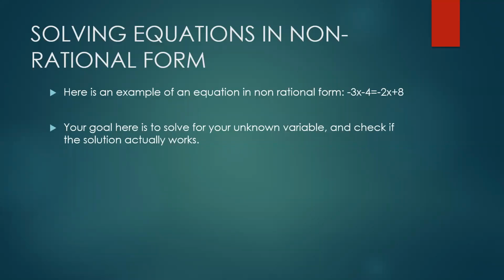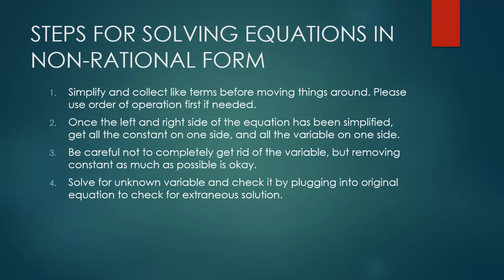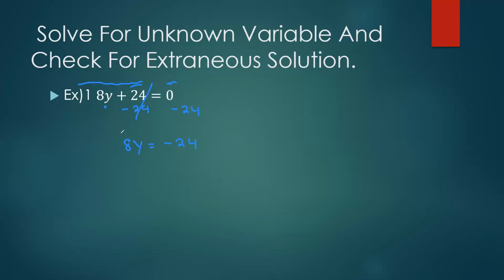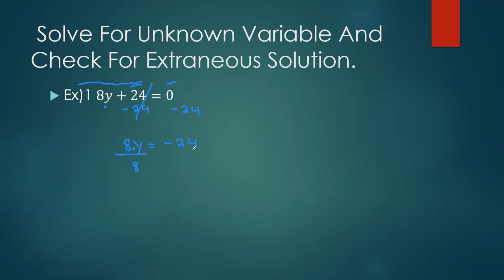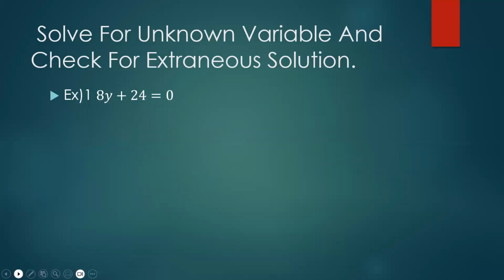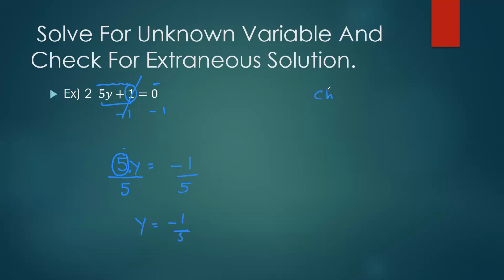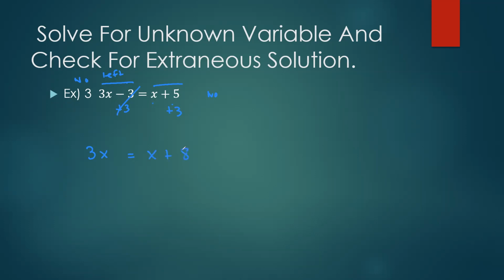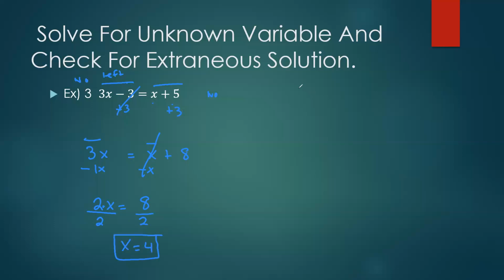Solving Equations In Non-Rational Form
In this video, I will go over the steps for solving equations in non-rational form.